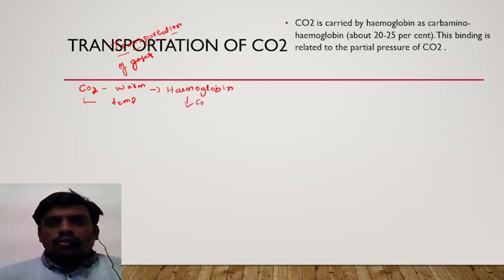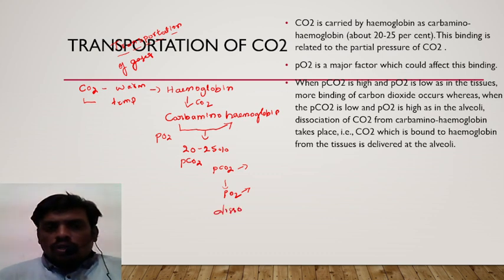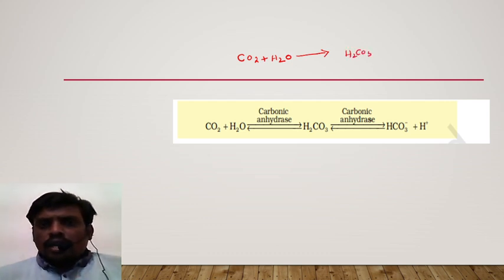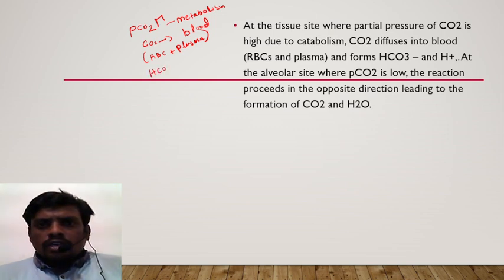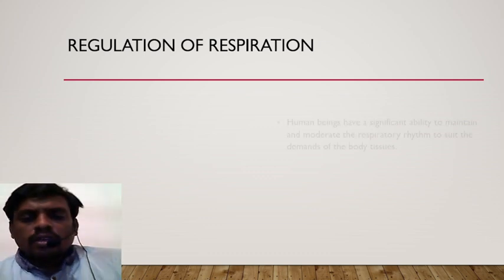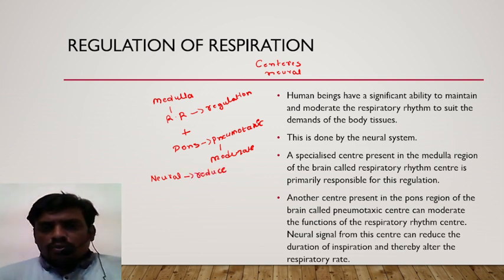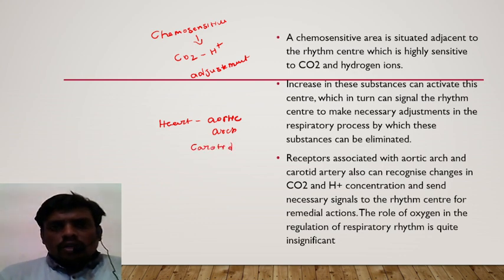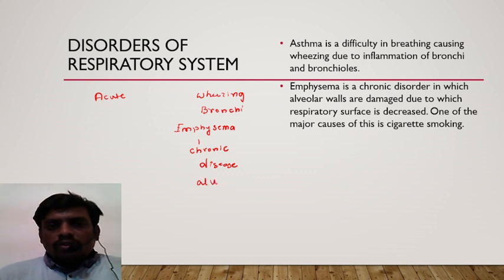Transportation of carbon dioxide and regulation of respiration.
Co2 transportation as carbamino haemoglobin and reversible reaction, bicarbonates